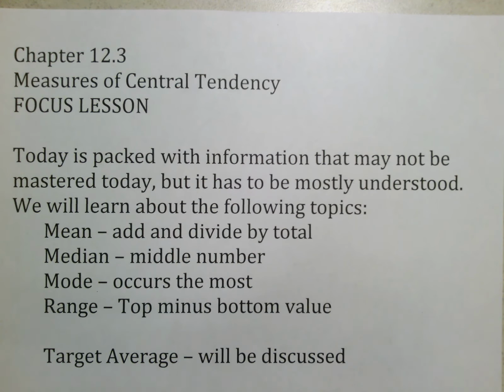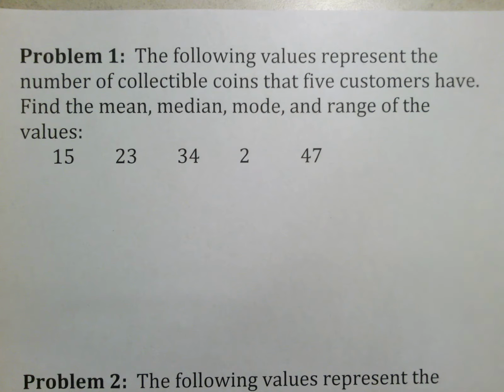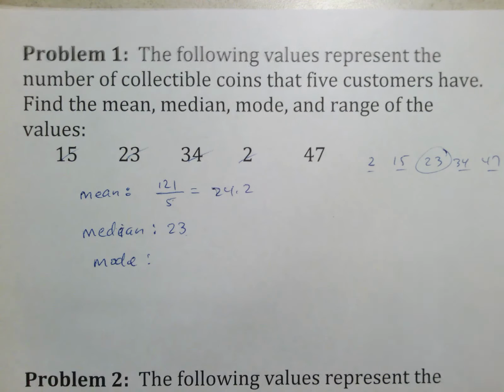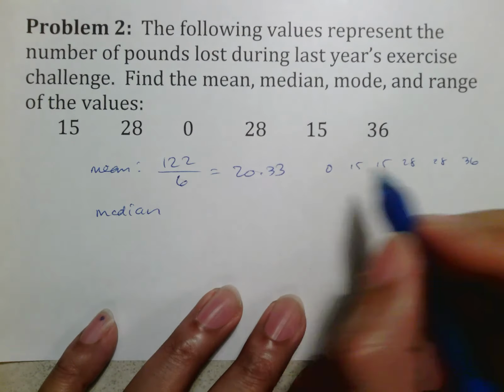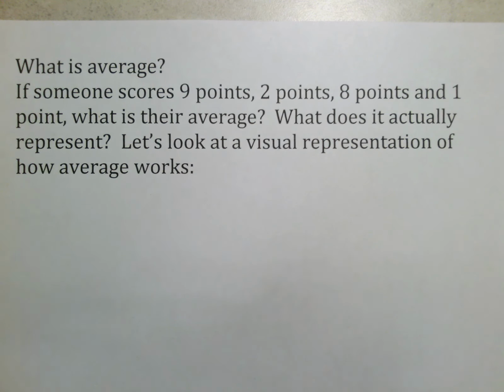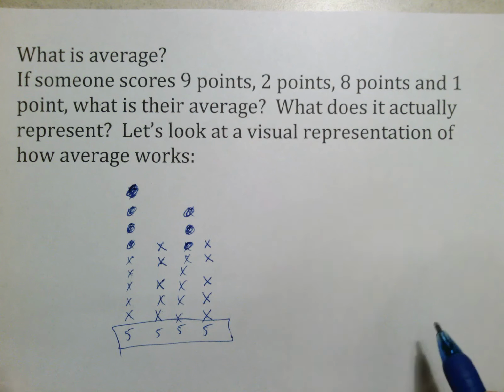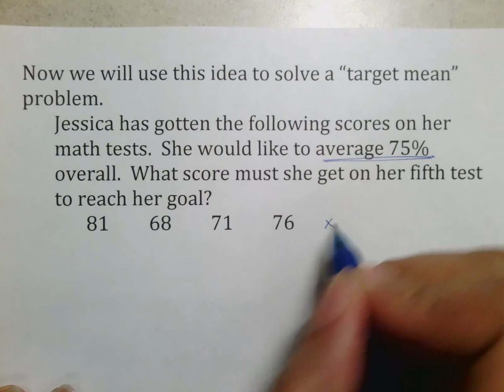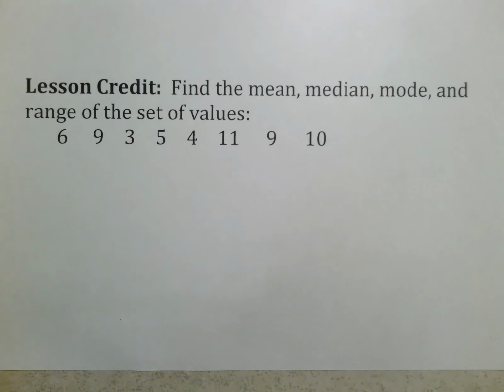SSHSMATH - Ch 12 Sect 3